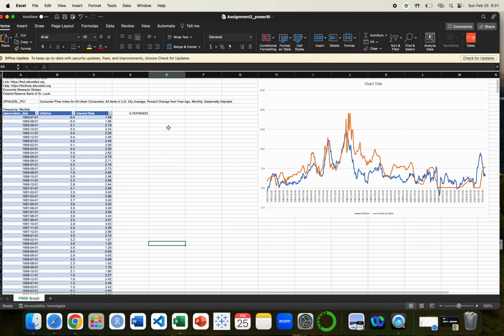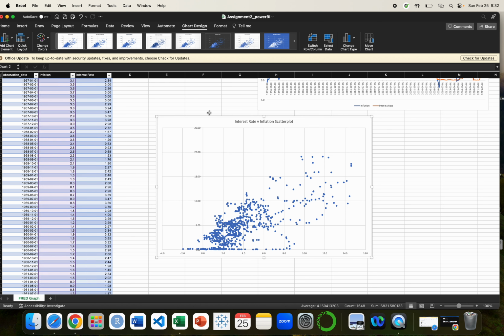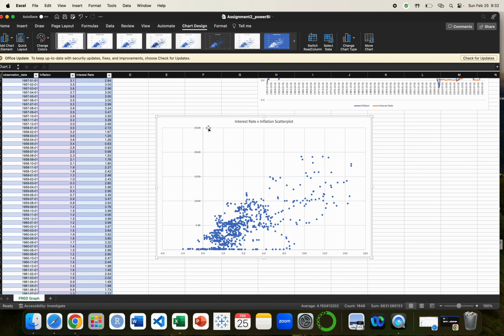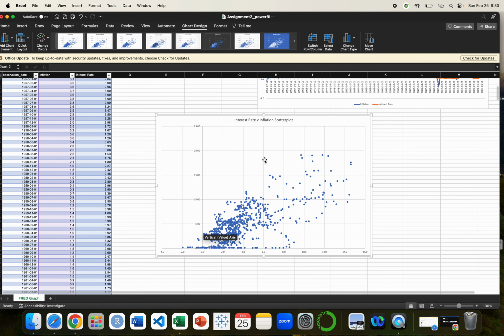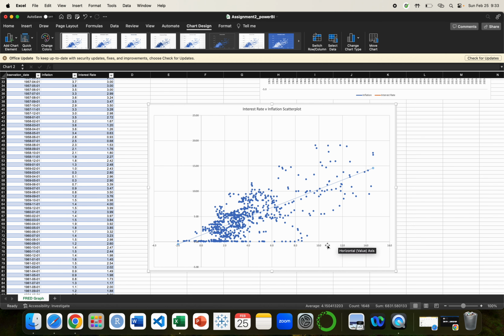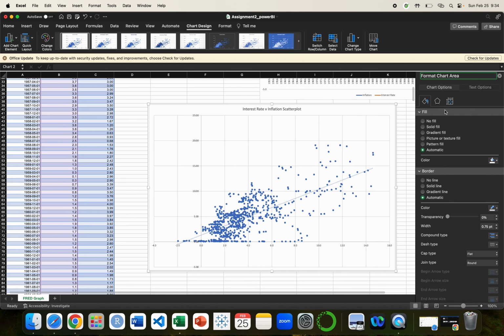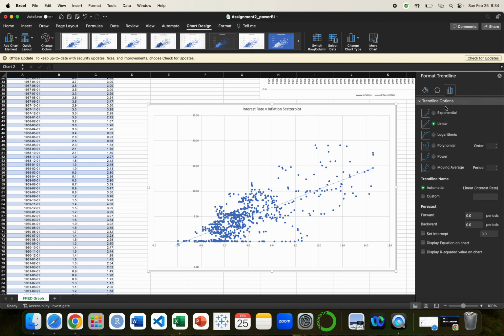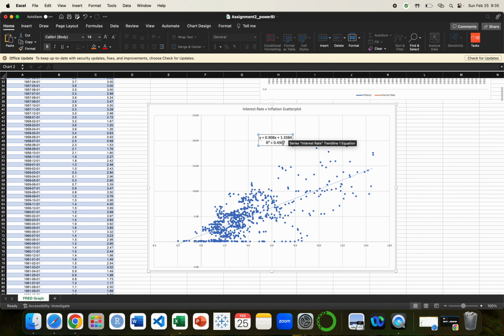Assignment 2 Excel Instructional Video - Scatterplot and Linear Regression Prediction